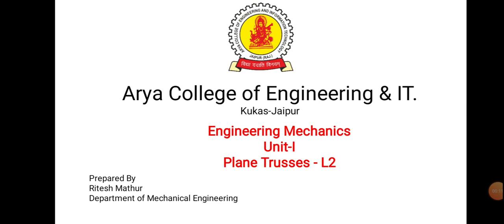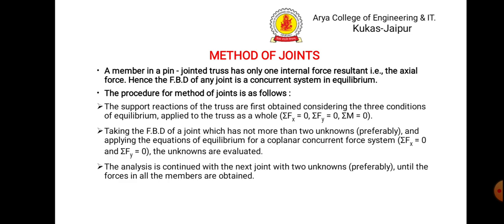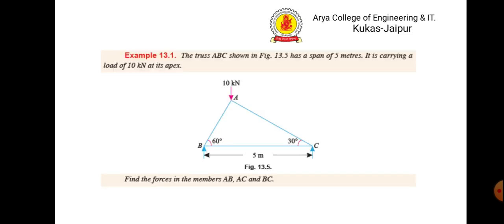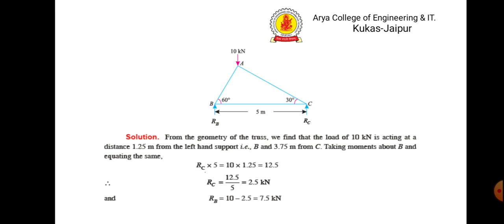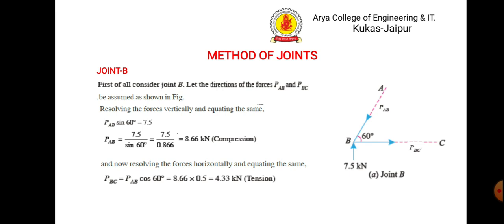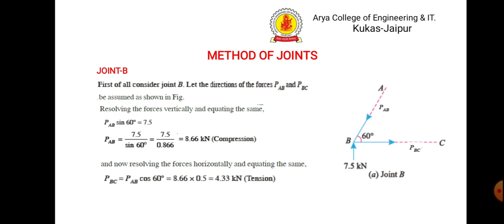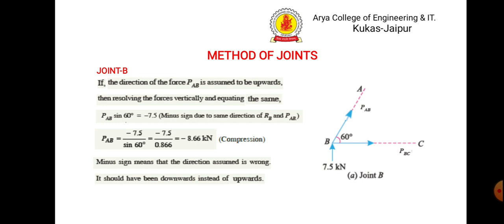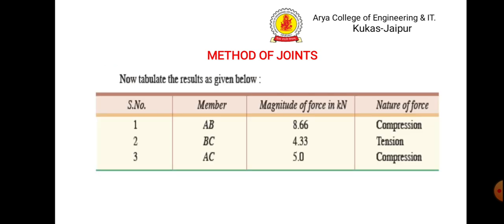Plane Truss - L2 EM By Ritesh Mathur | Arya College